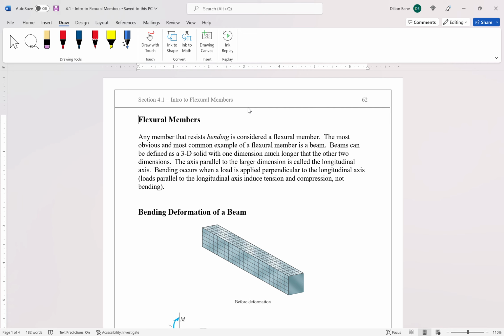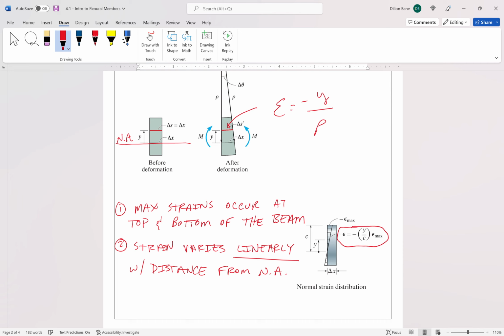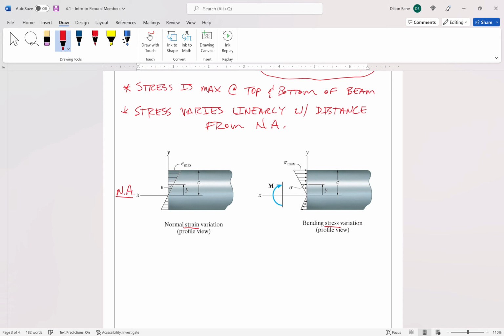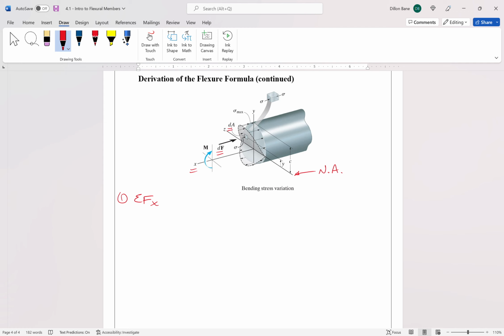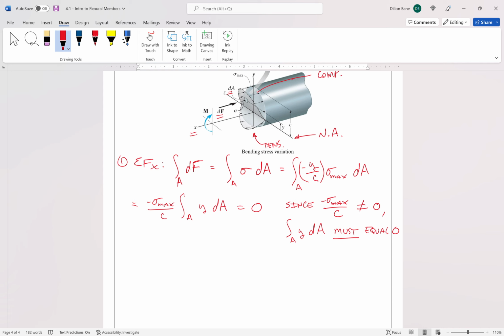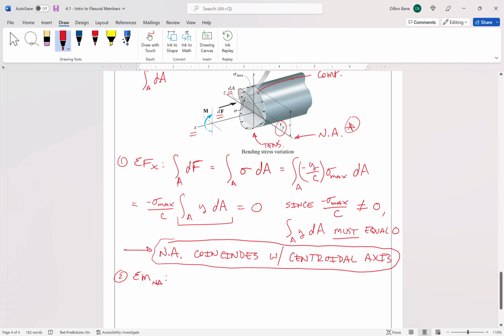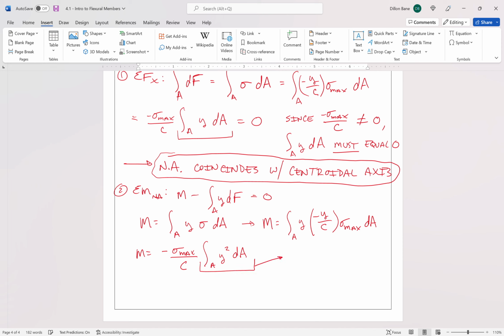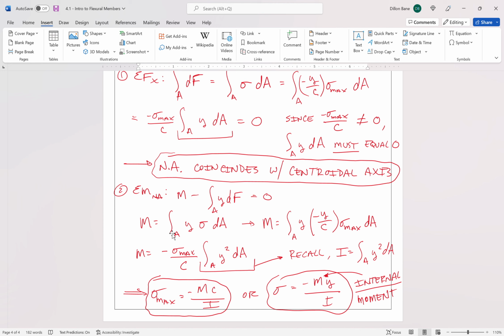CEE 3110 - Section 4.1 - Intro to Flexural Members